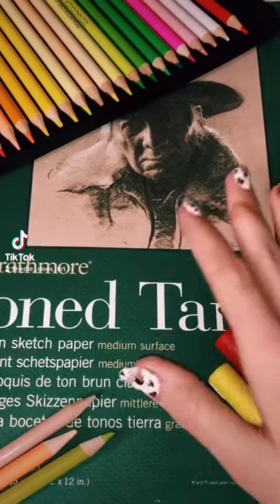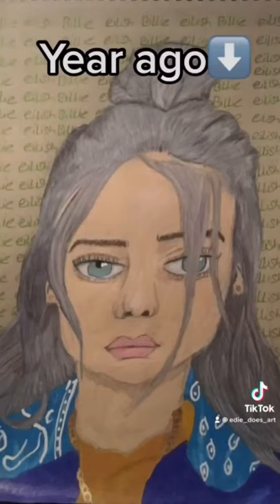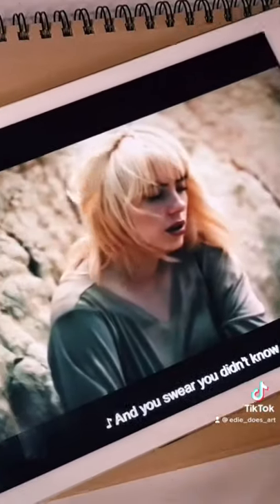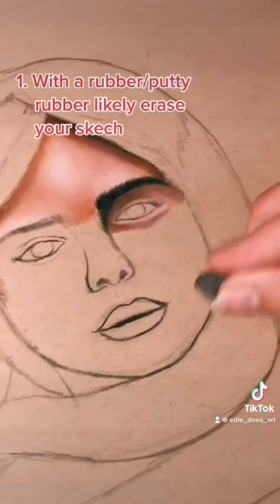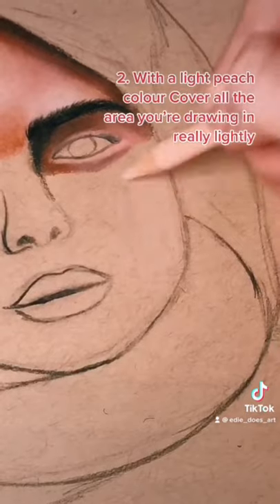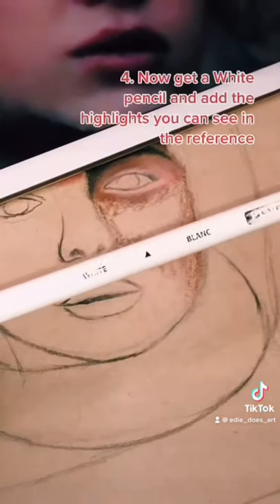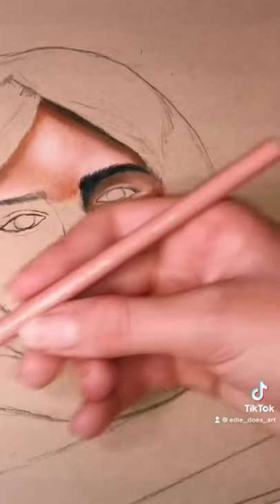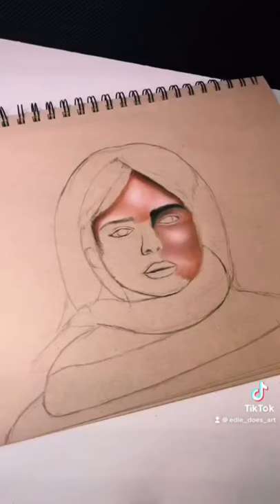I hope this was somehow helpful to you😊art